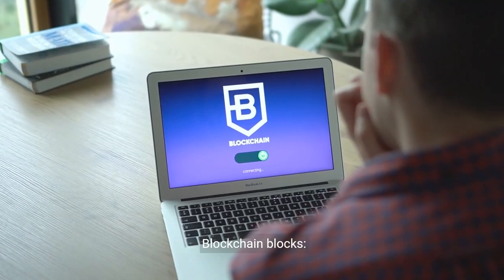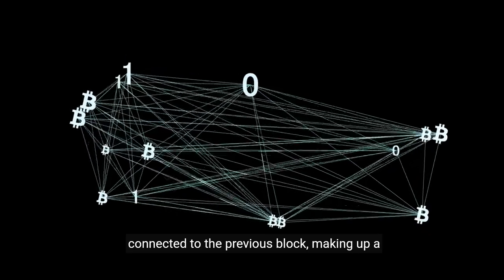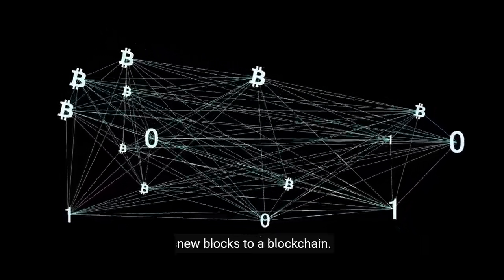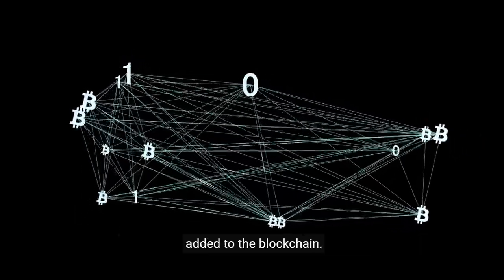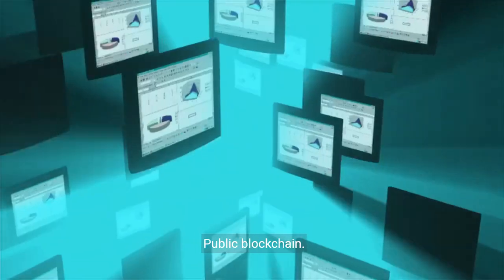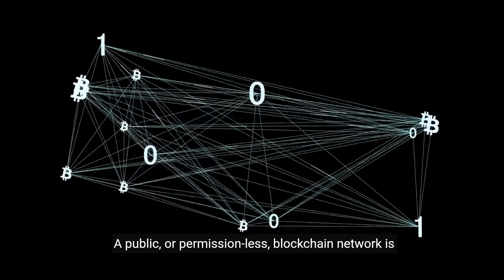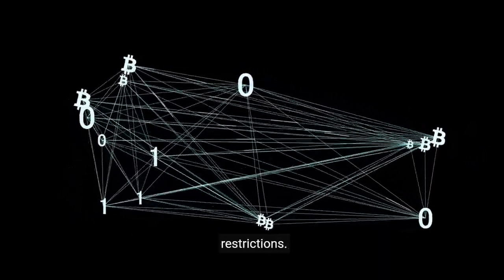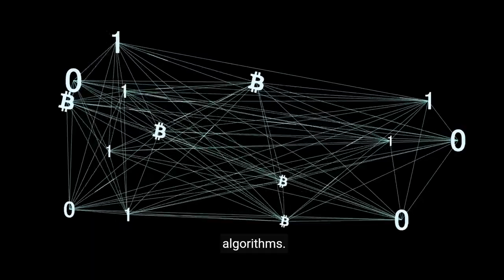Demystifying Blockchain: A Comprehensive Guide Cop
"Demystifying Blockchain: A Comprehensive Guide" offers an illuminating journey into the world of blockchain technology. This captivating book unravels the complexities of blockchain with clarity and depth, catering to both beginners and seasoned enthusiasts alike. From the foundational concepts to advanced applications, readers are taken on a structured exploration, demystifying the intricate workings of blockchain networks, smart contracts, consensus mechanisms, and decentralized applications (DApps).

With a blend of lucid explanations and real-world examples, this guide equips readers with the knowledge to navigate the rapidly evolving landscape of blockchain technology. Whether you're an entrepreneur seeking to integrate blockchain into your business or an investor looking to understand the potential of this transformative technology, "Demystifying Blockchain" serves as your indispensable companion, empowering you to grasp the nuances and unleash the full potential of blockchain innovation.